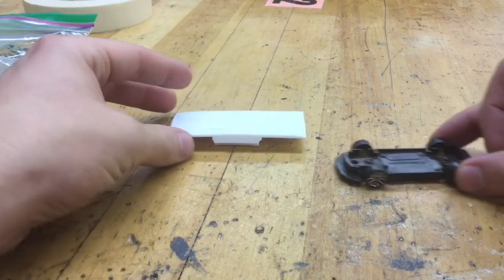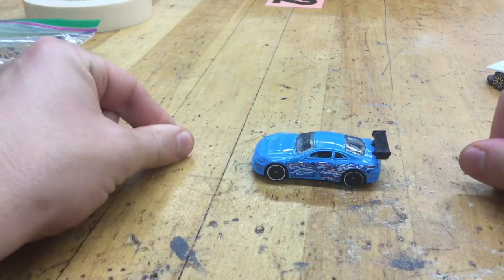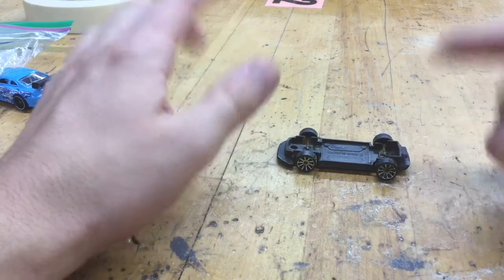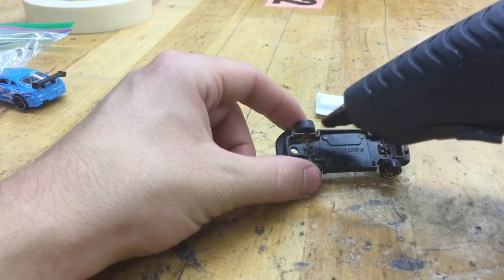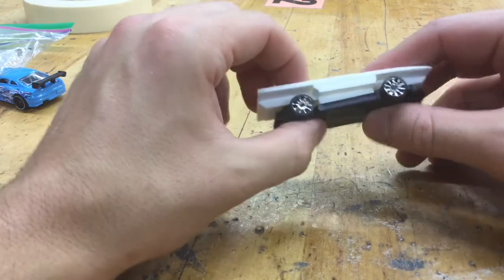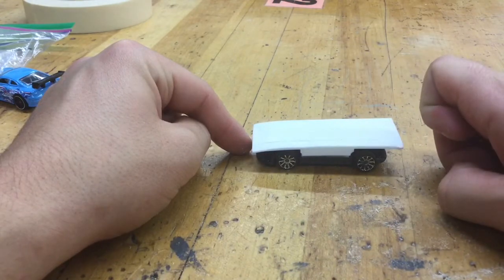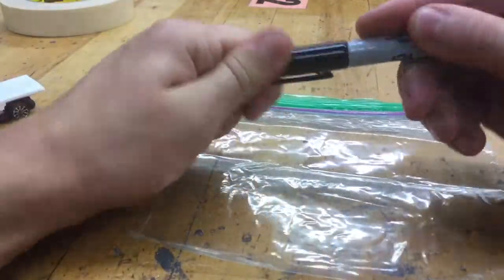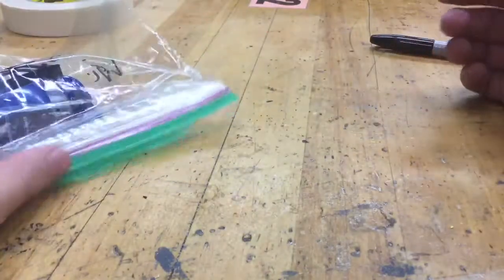Attaching the Platform to Your Hot Wheel Car